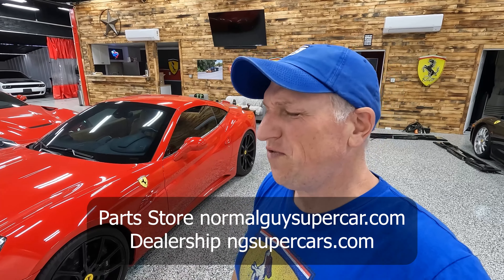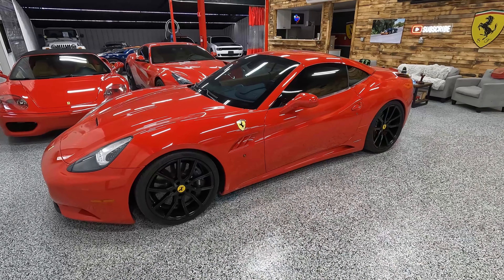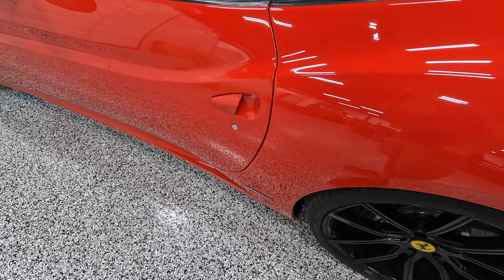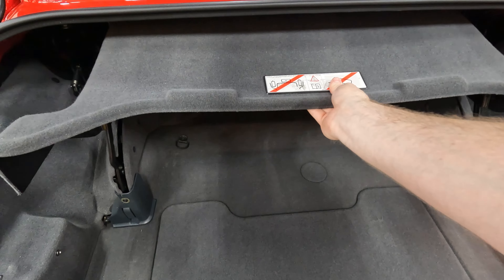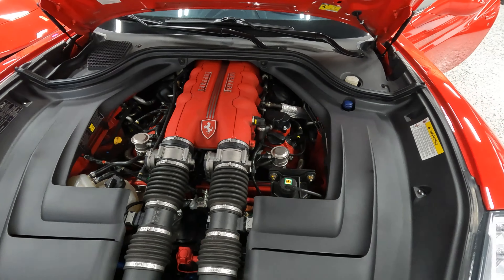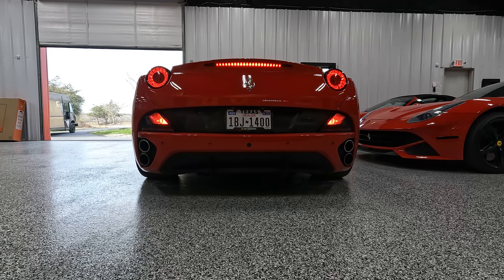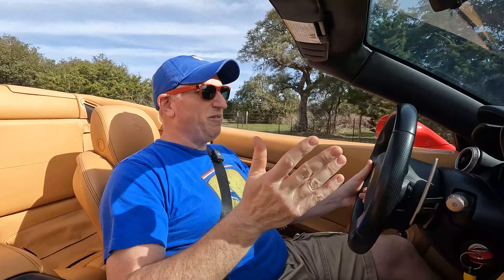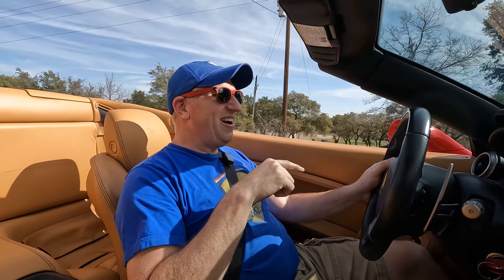YES, The Ferrari California IS INDEED a REAL Ferrari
This 2012 Ferrari California is for sale through our dealership, NG Supercars.  Check it out

Some people say the Ferrari California isn't a "real" Ferrari, well, I think those people are full of it.  The Cali is fast, comfortable, nimble, looks good, smells good, and of course, sounds good.  It's as much a Ferrari as any other.  So let's talk about that.